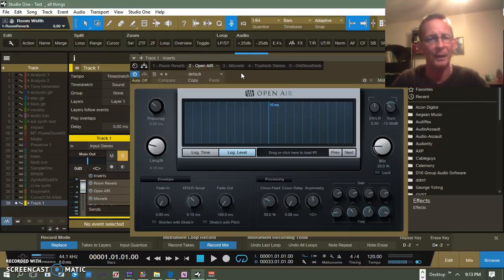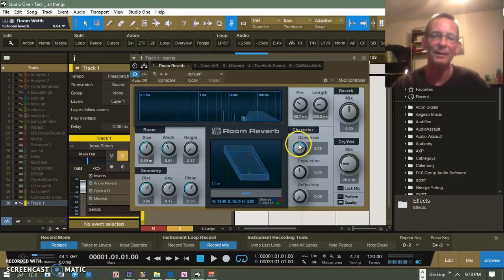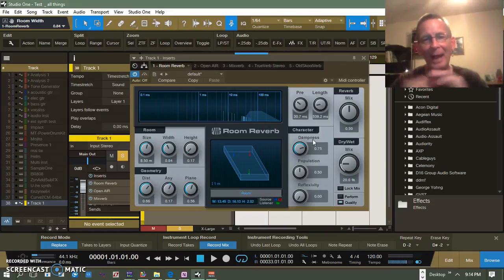Acoustic's 6 ; Overview of concepts, and Reverb in it's simplicity